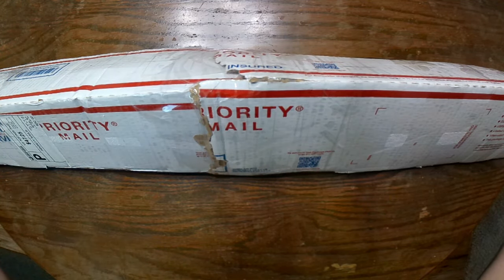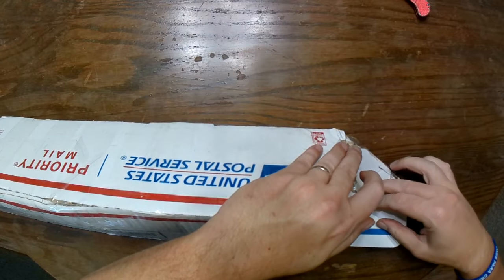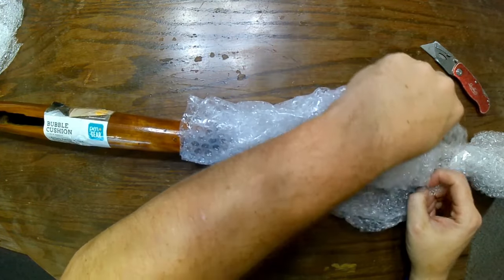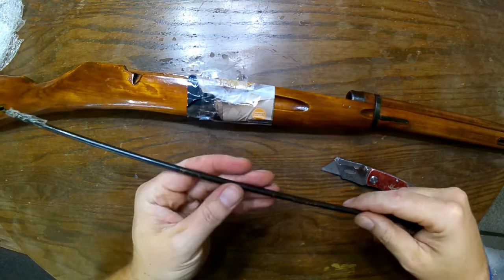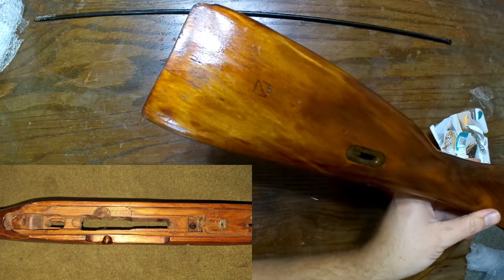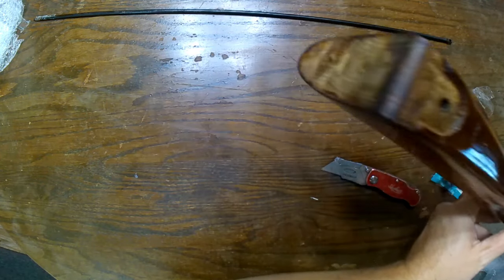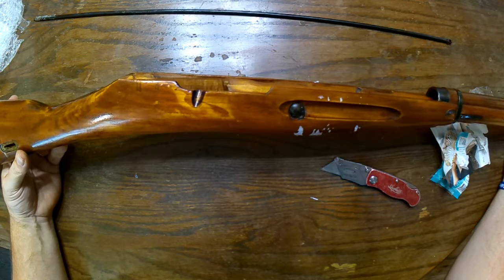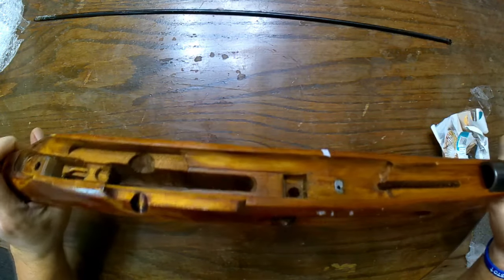Russian Mosin Nagant Stock (Gun Shop Find)(Need Help Identifying)(Upcoming Hunter's Lodge Project)